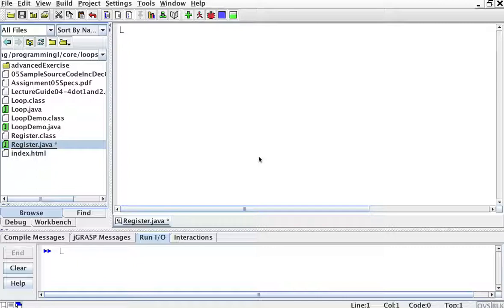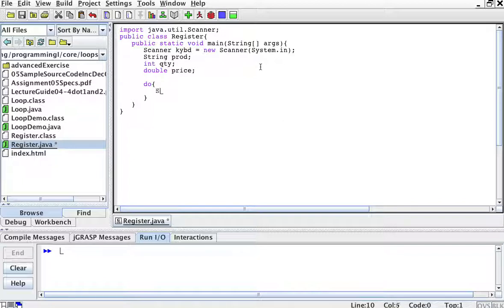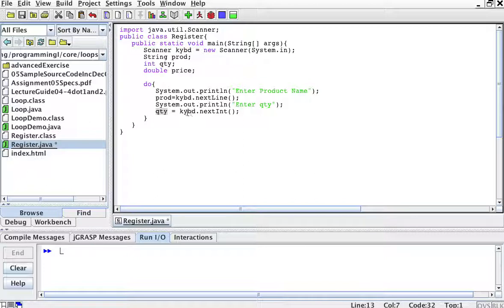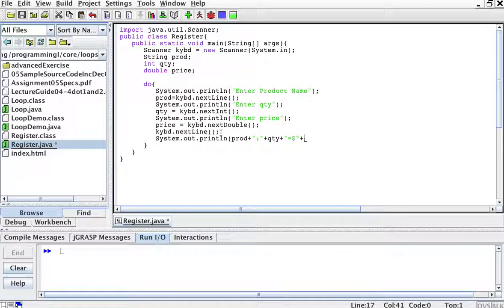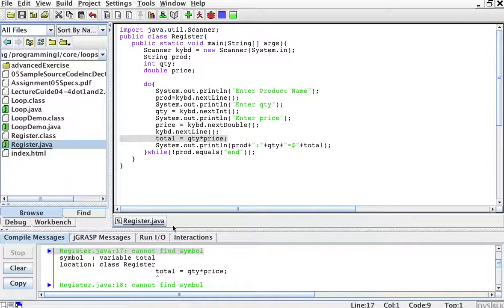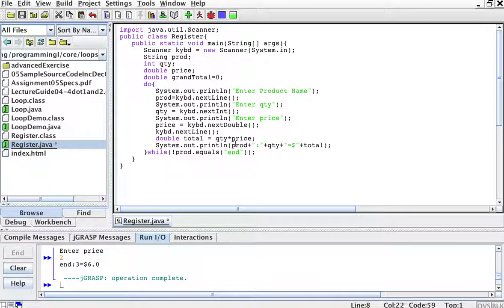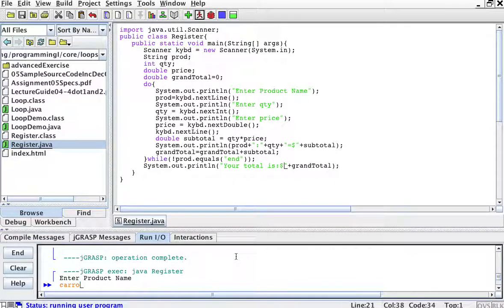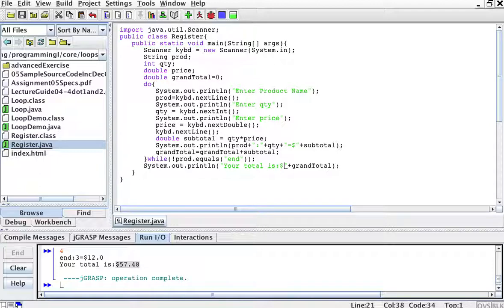do while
An example using a do-while loop. Here I show how to create a crude cash register.